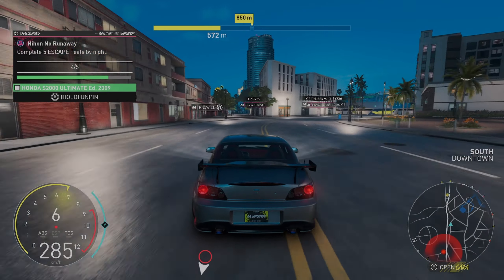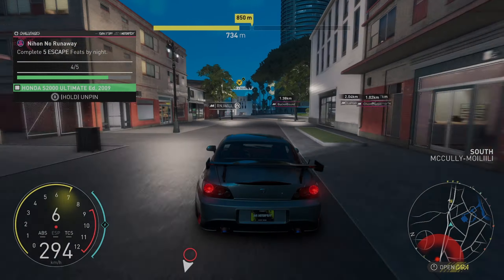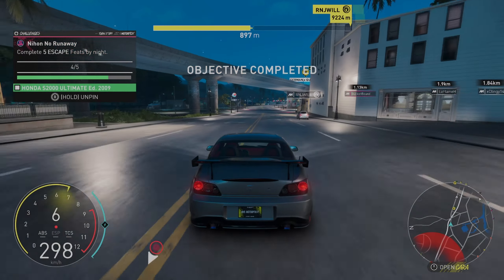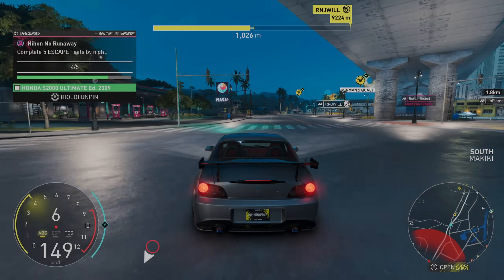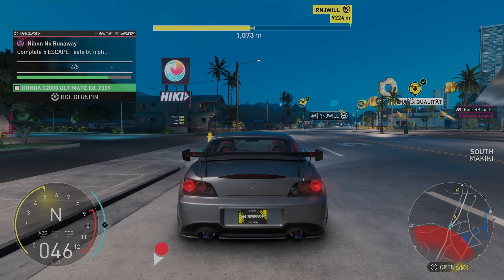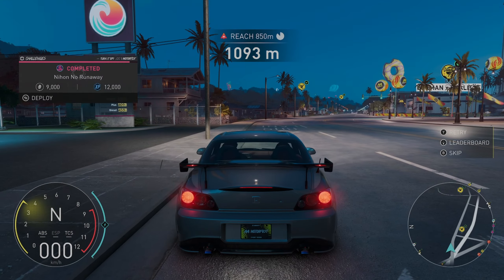How to UNLOCK the Turbo V6 Engine Sound in The Crew Motorfest!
Thank you for stopping by I appreciate you! If you liked this quick video it would be awesome if you'd drop a little like and perhaps a sub! 😉